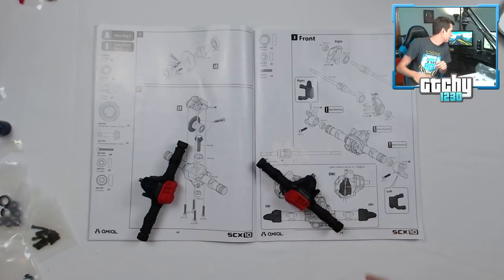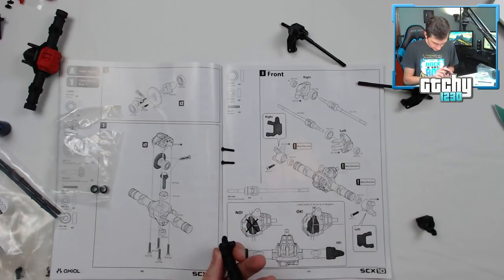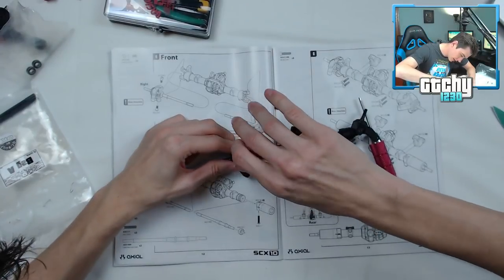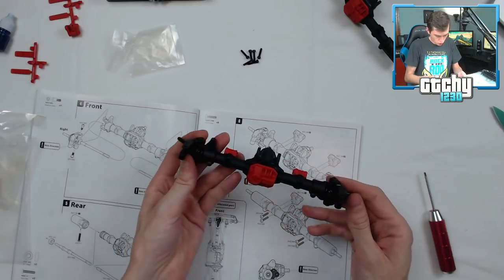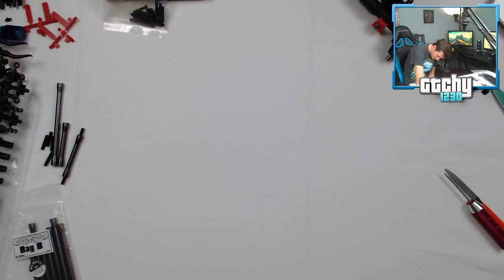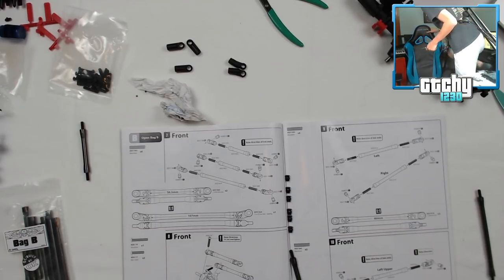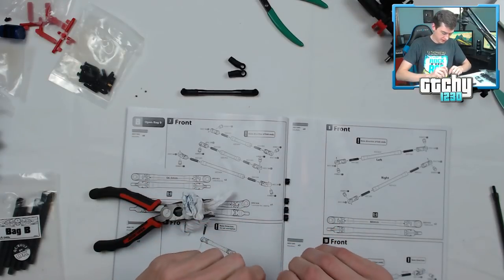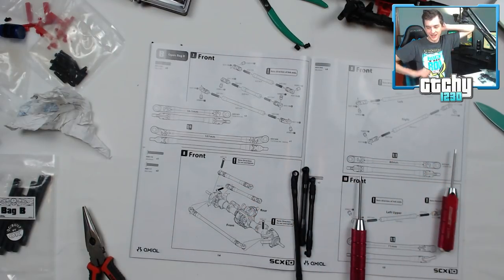Axial SCX10 II Kit Build & Assembly - DAY 2